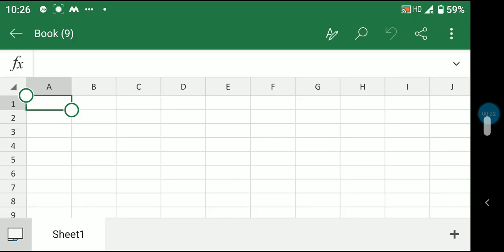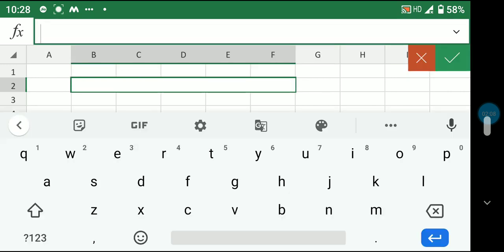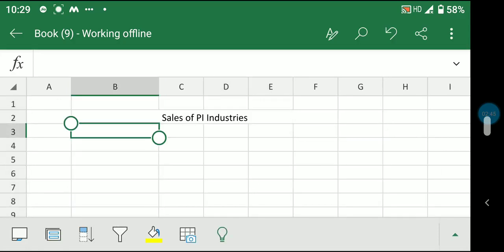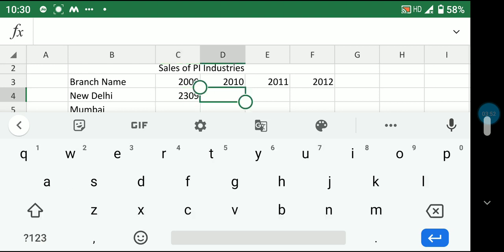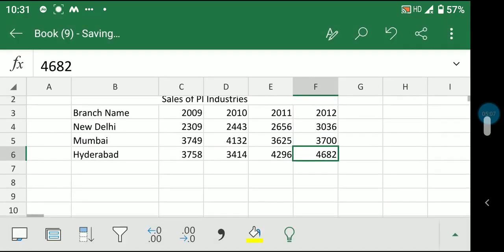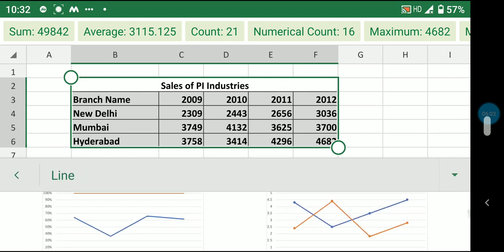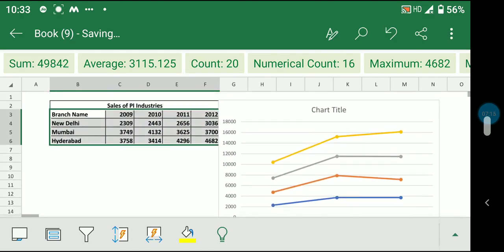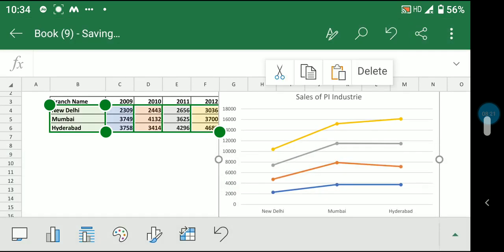Class 12 Computer Practical (demonstration on problem of excel worksheet) Part 7